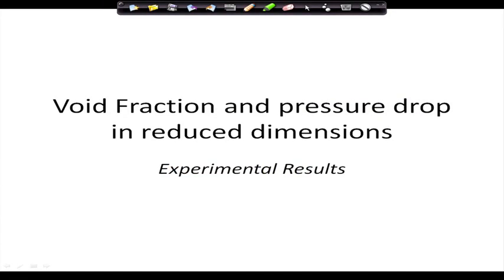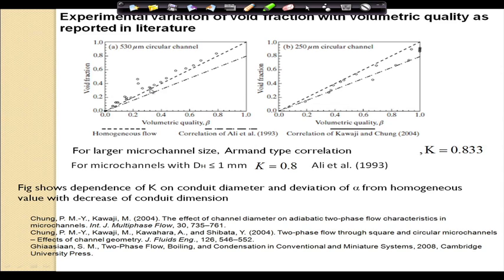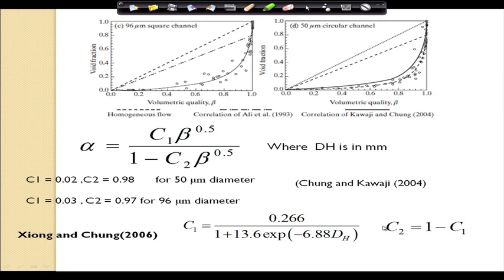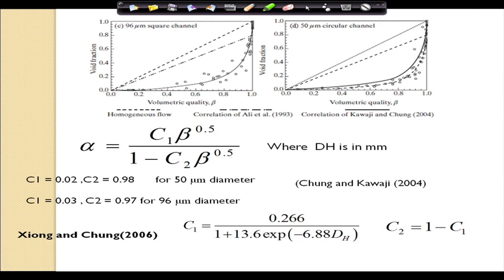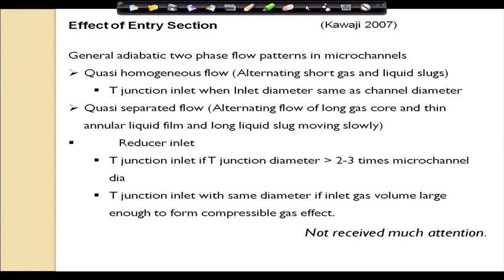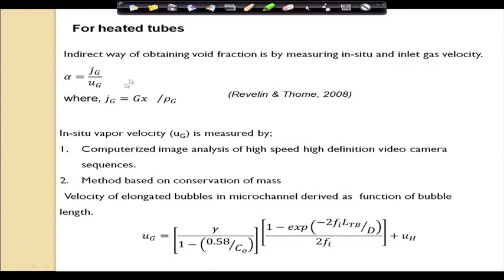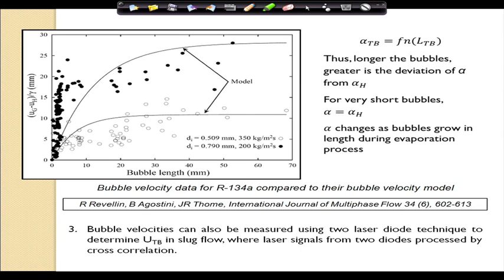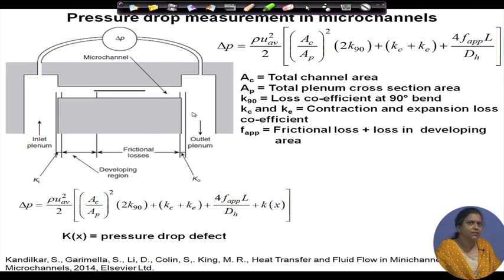Void Fraction and Pressure Drop in Reduced Dimensions - Experimental results